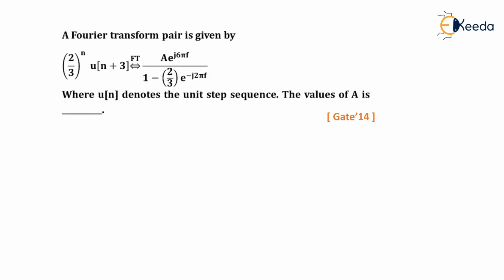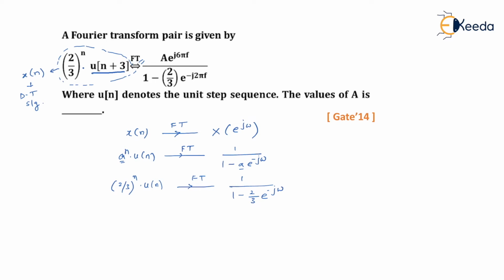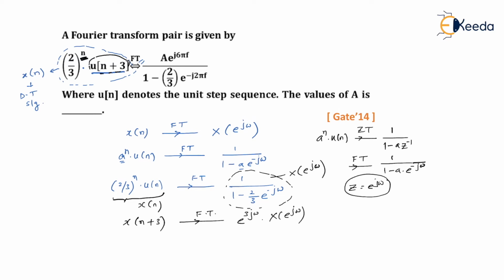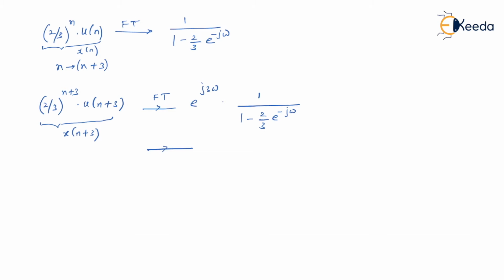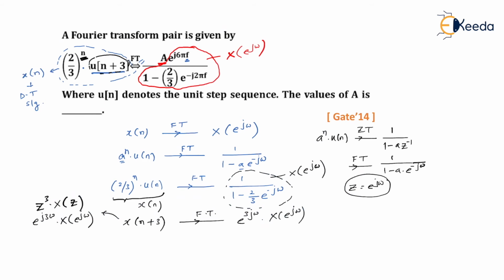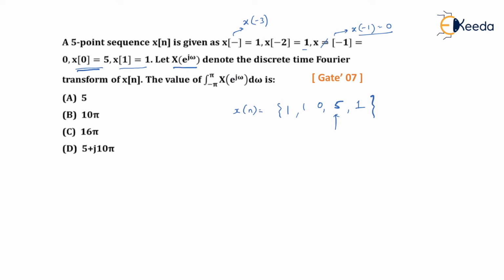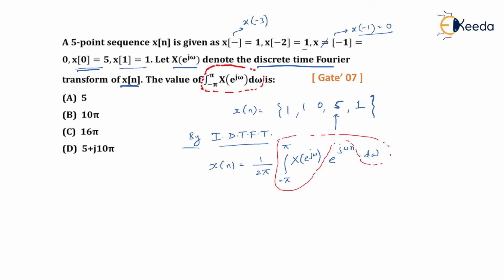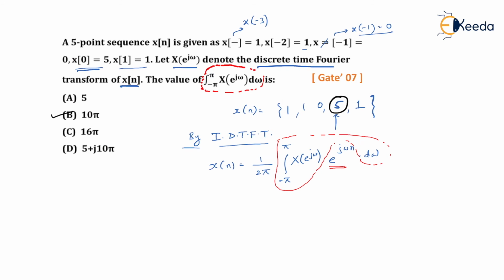Solving Numericals On Discrete Time Fourier Transform : GATE Signals And Systems Fundamentals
In today's video, we will dive into the fundamental concept of Discrete Time Fourier Transform (DTFT) in the context of Signals and Systems, a crucial topic for GATE preparation.

In this comprehensive introduction, we will cover the basics of Discrete Time Fourier Transform, including its definition, properties, and significance in the study of discrete-time signals. Whether you are a student aiming to excel in your Signals and Systems course or preparing for the GATE exam, this video will provide you with a solid foundation to grasp the essentials of DTFT.

Here's a breakdown of what you can expect in this video:

Definition of Discrete Time Fourier Transform: Understand the mathematical representation of DTFT and how it relates to discrete-time signals.

Properties of DTFT: Explore key properties such as linearity, time-shifting, and frequency-shifting, which are essential for solving complex problems related to signals and systems.

Applications and Importance: Learn about the practical applications of DTFT in various fields and why mastering this concept is vital for your understanding of Signals and Systems.

Problem-solving Strategies: We will walk you through step-by-step solutions to common problems related to DTFT, helping you build confidence in your problem-solving skills.

Happy Learning.